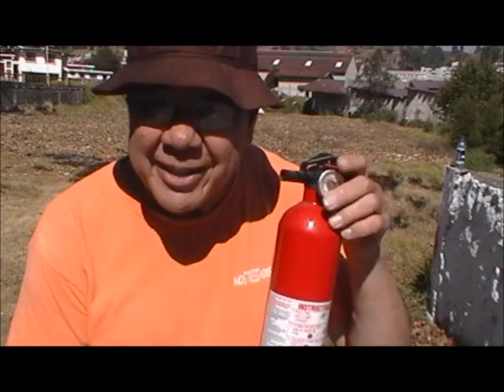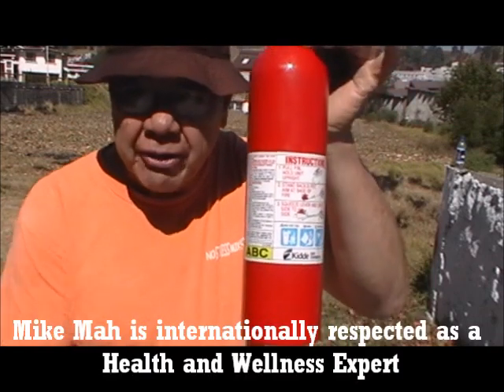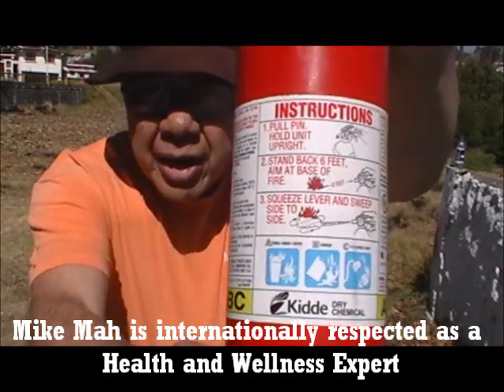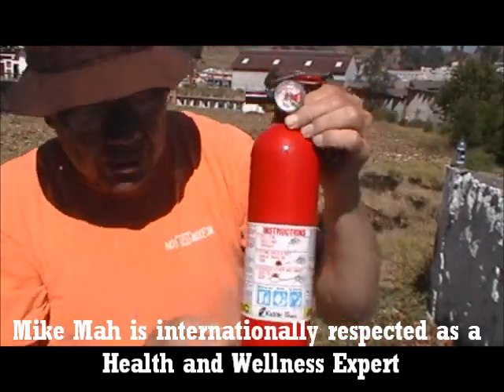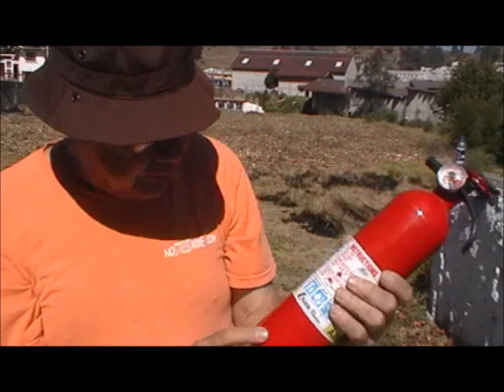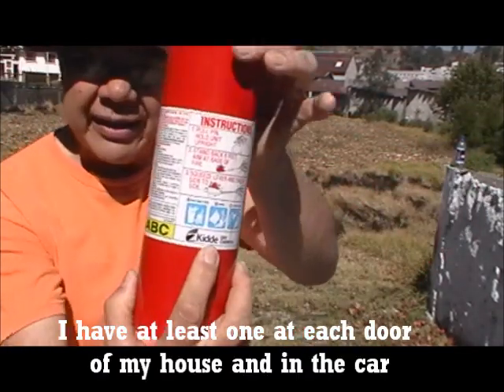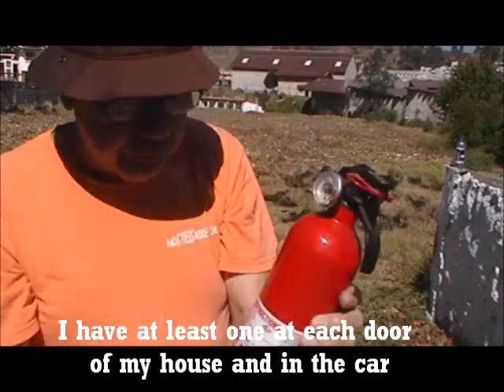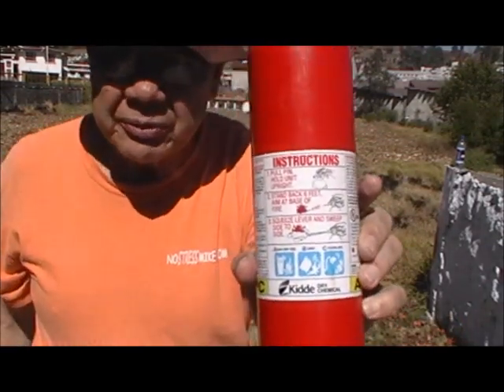Fire Extinguisher for Self-Defense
is international respected as a professional in Urban and Rural Survival from Social, Personal, and Situational Turmoil from Natural or Man-Made Disasters. Fire Extinguisher is inexpensive for Self-Defense equipment.